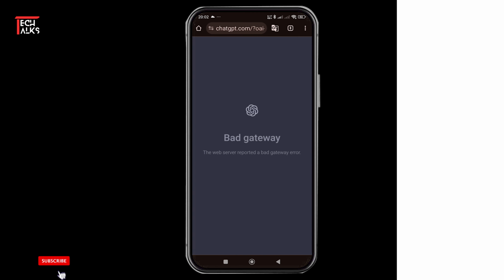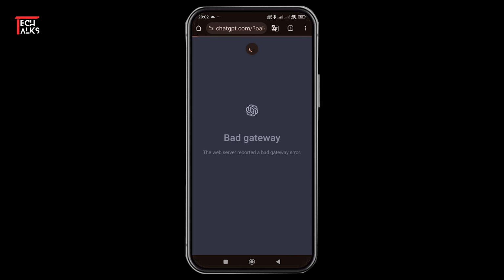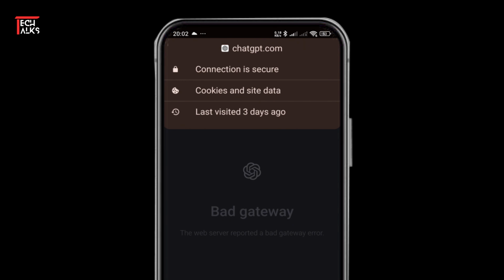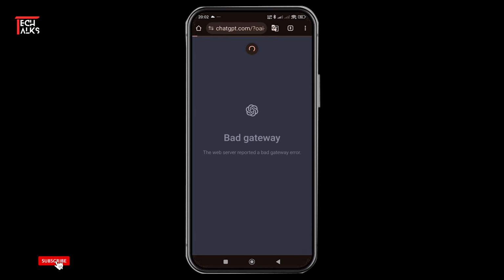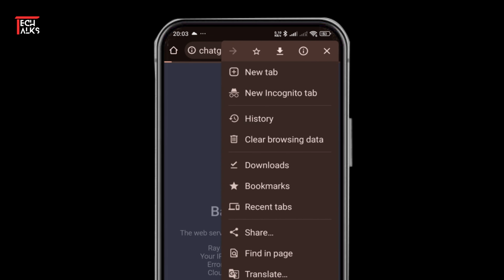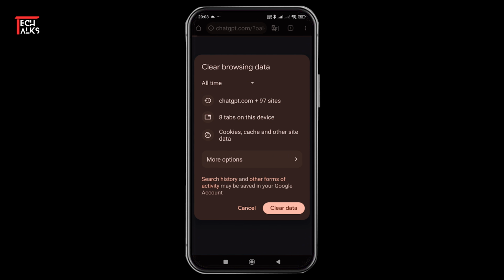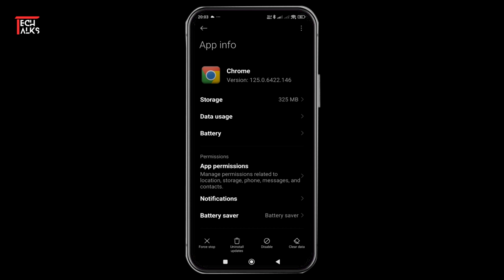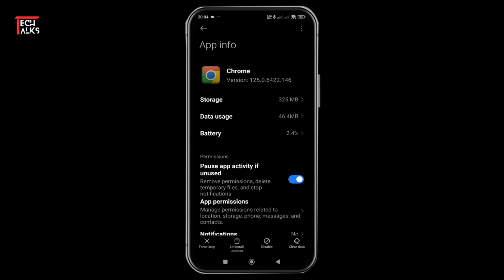How To Fix Bad Gateway Error In ChatGPT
Are you facing issues with ChatGPT? Whether it's a loading problem, bad gateway error, or any other issue, this video has got you covered! Learn how to fix ChatGPT errors and get it running smoothly again.

In this comprehensive guide, we will cover:

How to fix ChatGPT errors
Solutions for ChatGPT not working
How to resolve ChatGPT not loading issues
Fixing ChatGPT bad gateway errors
Step-by-step troubleshooting for ChatGPT problems
🔧 Topics Covered:

ChatGPT not loading fix
Fix ChatGPT bad gateway error
Common ChatGPT issues and solutions
How to fix ChatGPT
ChatGPT error troubleshooting
Ensure your ChatGPT experience is seamless by following our expert tips and solutions.